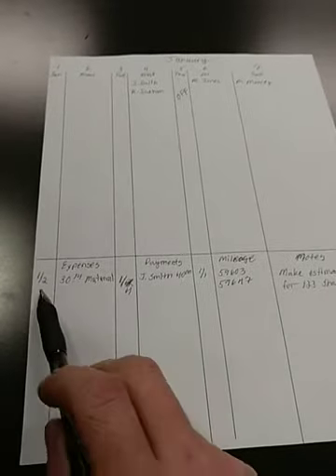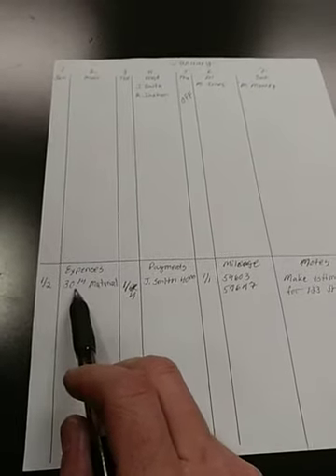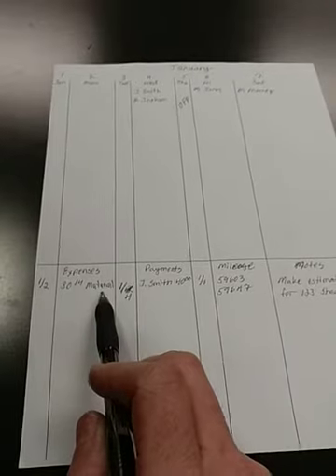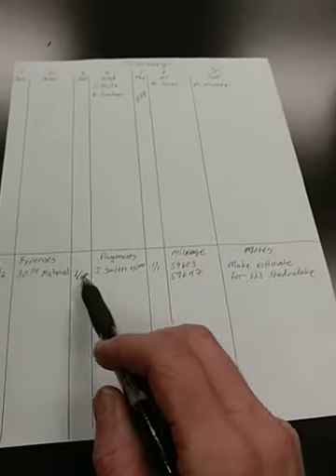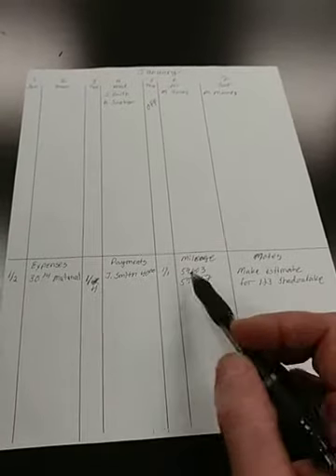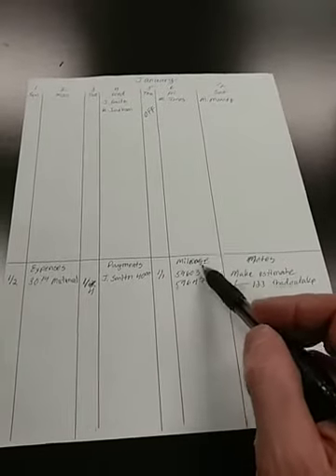How do i keep track of income/expenses?